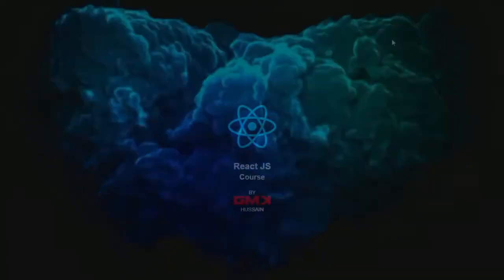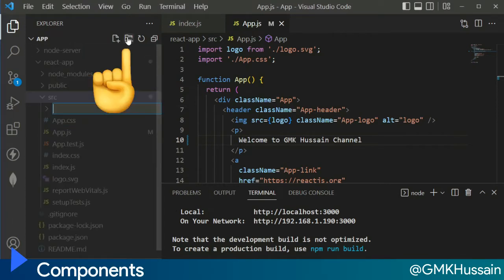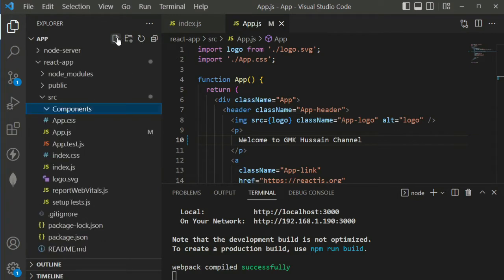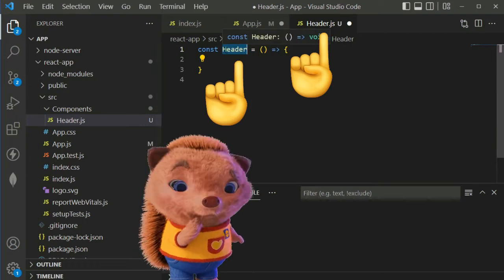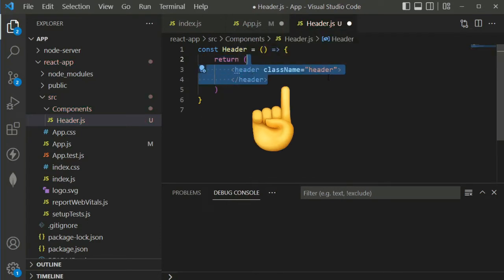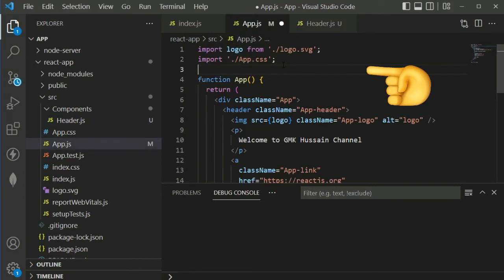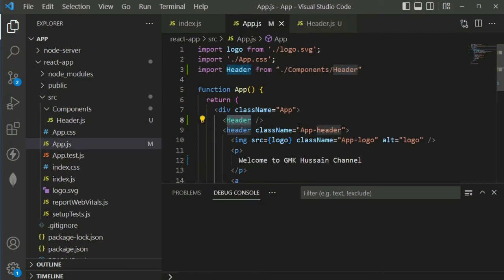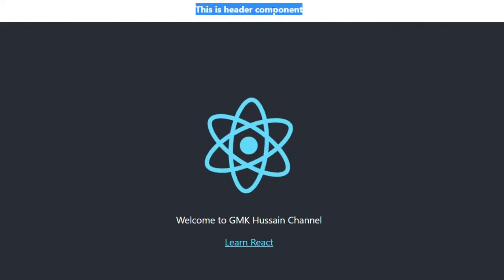ReactJS S2 🔵 how to create clean and reusable component in react js